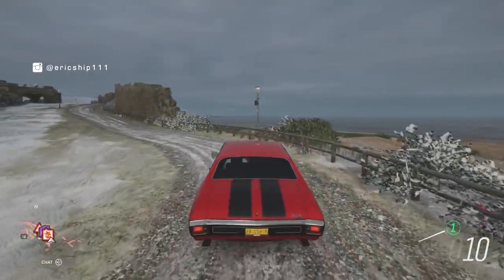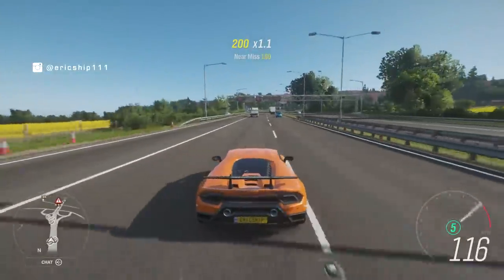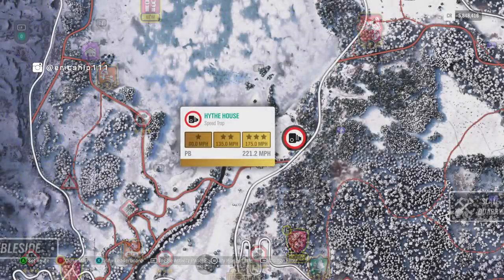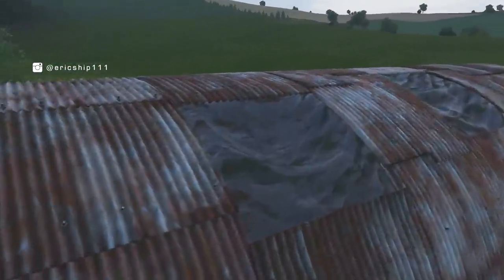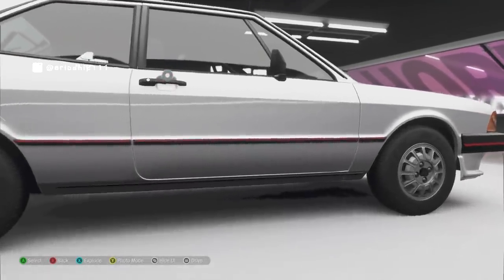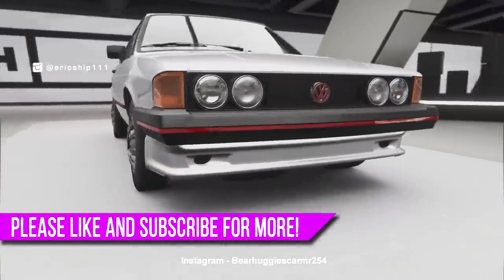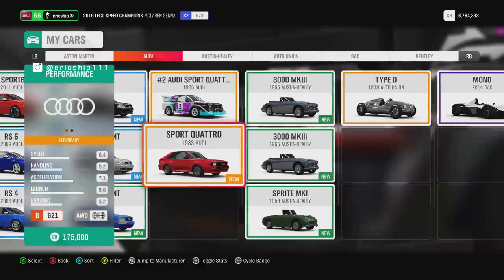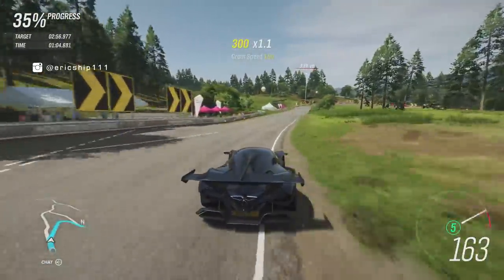Forza Horizon 4 - 7 NEW Hidden Secrets, Glitches and Easter Eggs! *NAPIER WAS REMOVED!*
Forza Horizon 4 We look at 7 NEW Hidden Secrets, Glitches & Easter Eggs including Napier Railton Removed!

- XBL: ericship